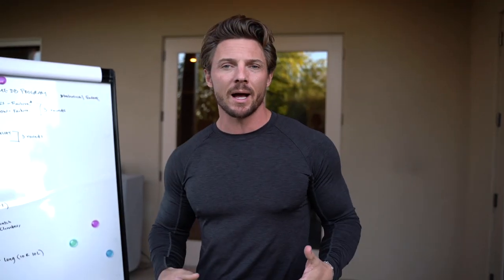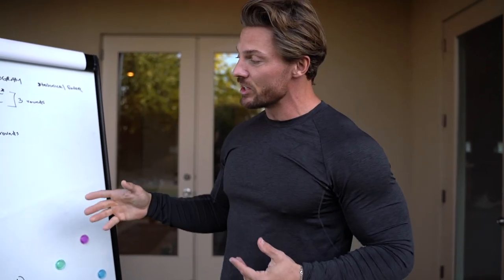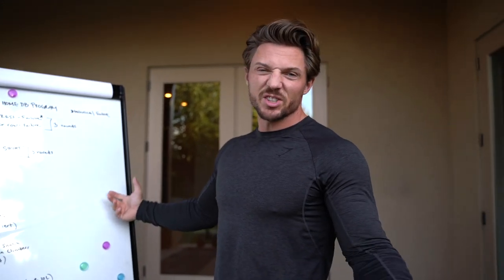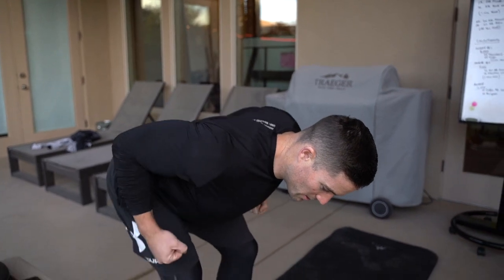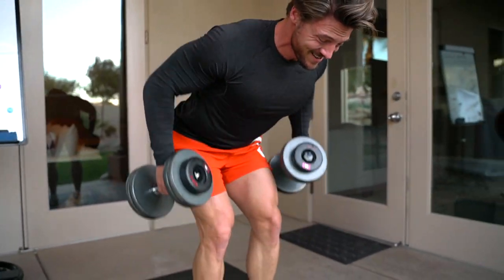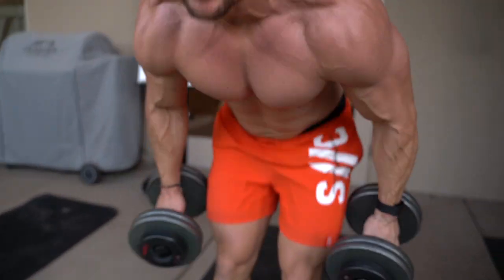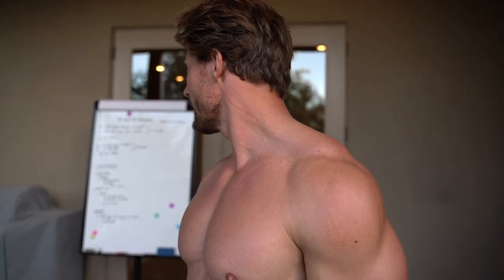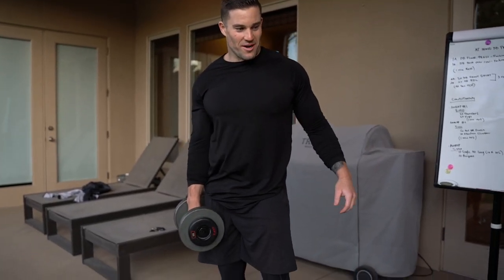Training To Failure - Dumbbell Home Workout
Not everyone can get into a gym right now so enjoy this killer home workout to increase your muscular endurance.

Santa couldn't make it to the gym this year so we're doing the heavy lifting for him! We're giving away $15,000 in prizes to our app members every day for 30 straight days.

Join My Fitness Culture App below 🏋🏼‍♂️